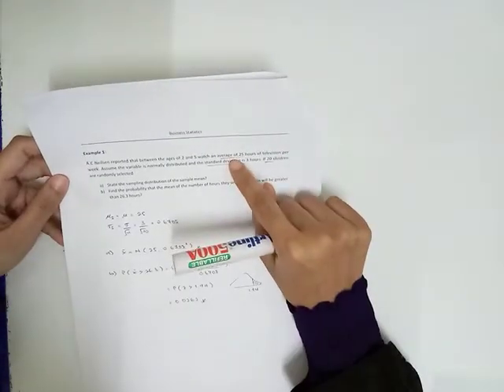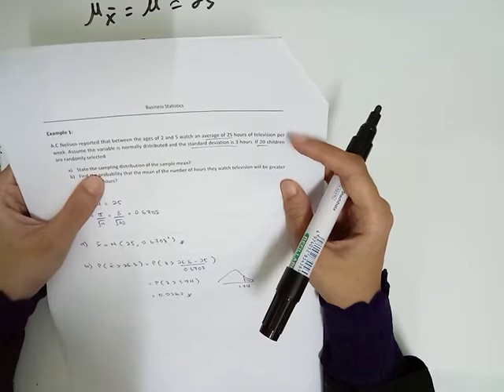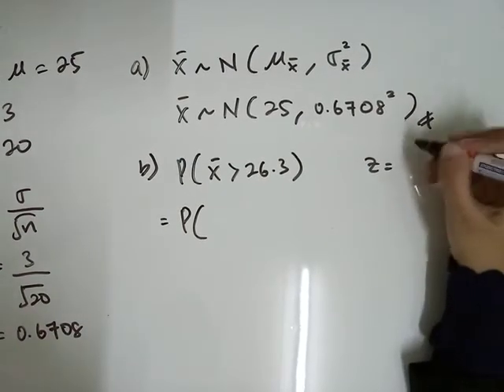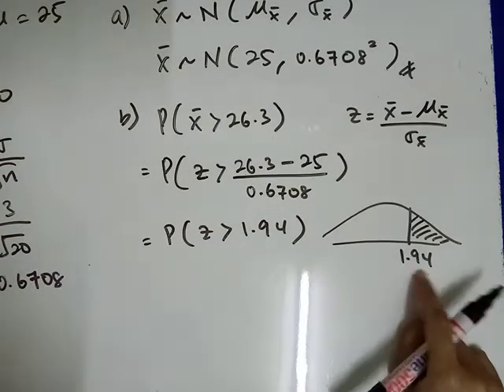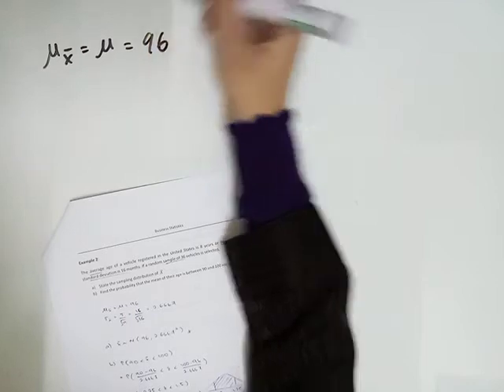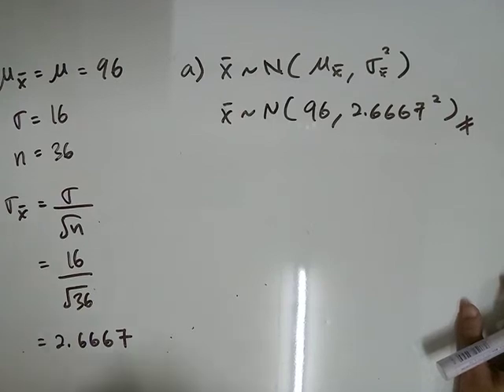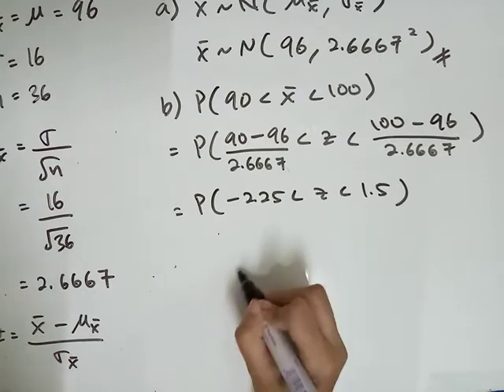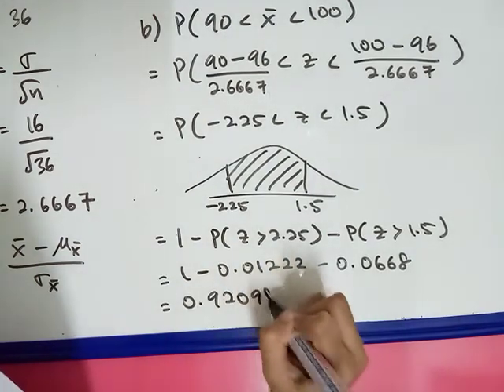Sampling Distribution of Mean and Proportion (PART 2)